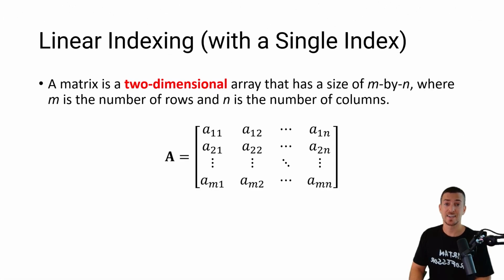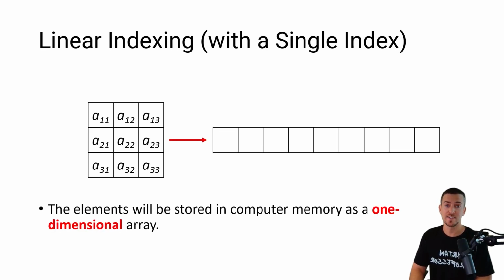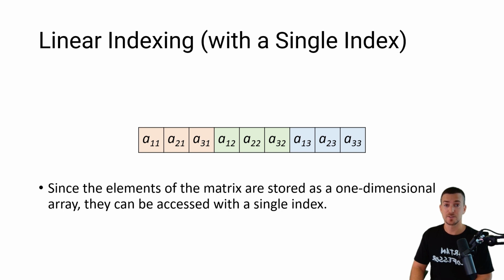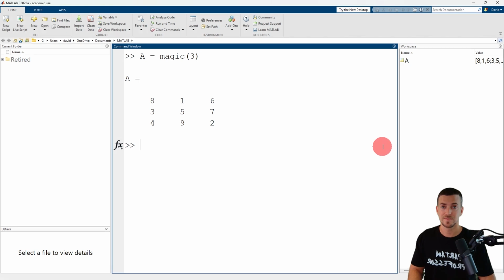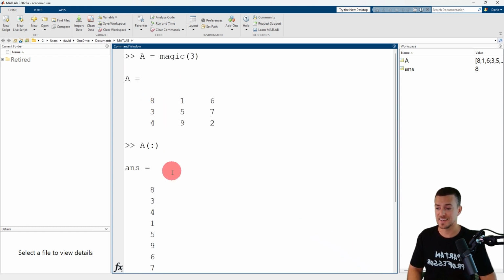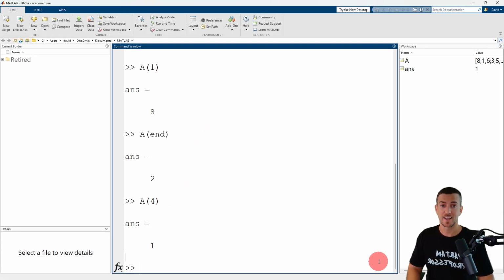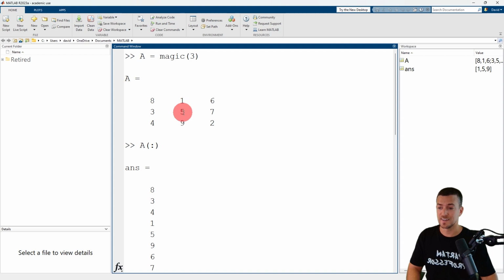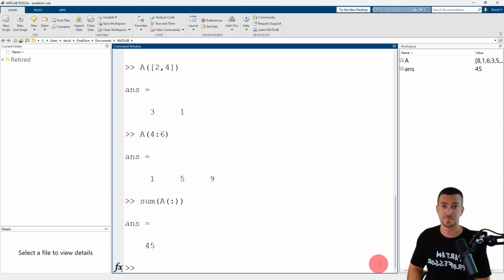Linear Indexing in MATLAB: Using a Single Index | Step-by-Step Guide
Discover how to access array elements using a single index in this comprehensive MATLAB tutorial on linear indexing. In this step-by-step guide, we'll explore how MATLAB stores the elements of an array in computer memory in column-major layout (or column-major order). You'll learn about MATLAB's one-based indexing. Discover how to use the keyword end to access the last element in an array. You'll also learn to access more than one element using a vector or the colon operator as the index. Together we'll explore the practical benefits of linear indexing.

% CHAPTERS
0:00 Introduction
0:35 Defining Matrices
0:53 Storing Arrays in Computer Memory
2:07 Creating a Matrix in MATLAB
2:35 Visualizing Column-Major Order
2:57 One-Based Indexing in MATLAB
3:14 Using the Keyword end as an Index
3:47 Referencing More Than One Element
4:17 Using the Colon Operator
4:38 Performing Calculations with an Index
5:07 Summary and Conclusion

• Leave a Super Thanks in the Comments

• Chat: Members-only Discord.

% MUSIC
• The background music in the intro and outro was written and produced by Michael J Calamas for the exclusive use of David Calamas.

Spartan Professor LLC